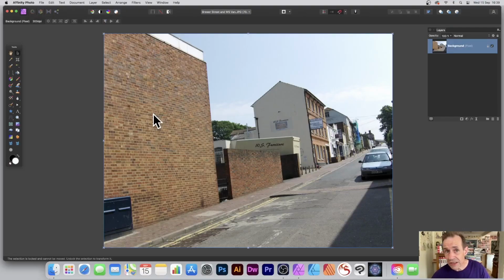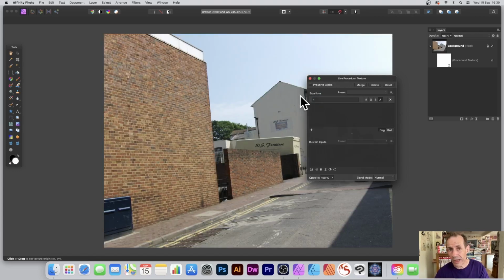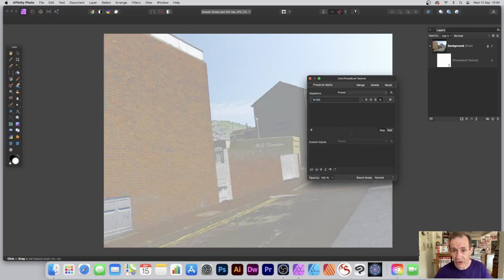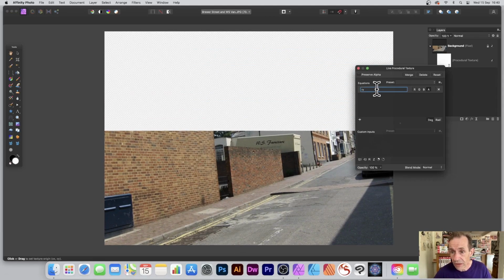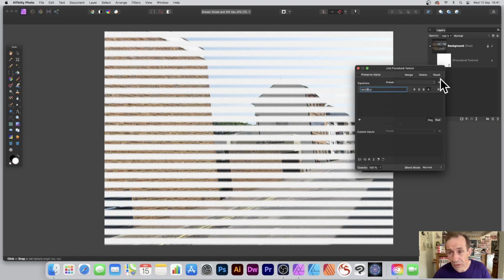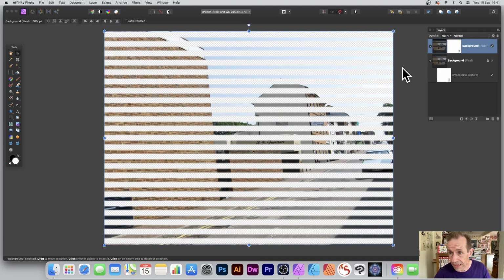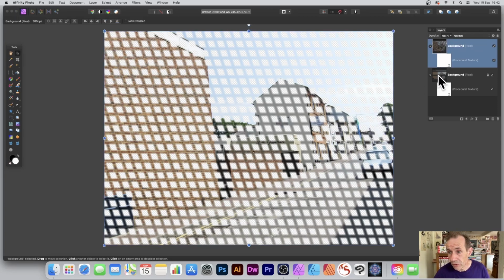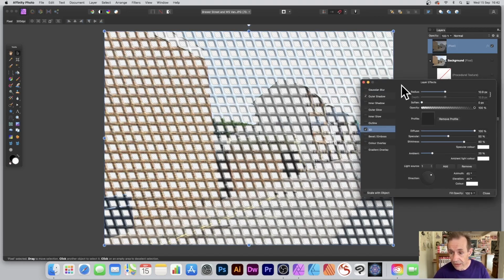Transparency effects in Affinity Photo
Create great transparency effects in Affinity Photo - use procedural texture to create super flexible transparency / opacity - live and can be edited at any point.
0:00 Start of tutorial
0:27 First alpha channel equation
0:42 Red channel
1:20 Relative x
1:59 Bars
3:30 Styles applied